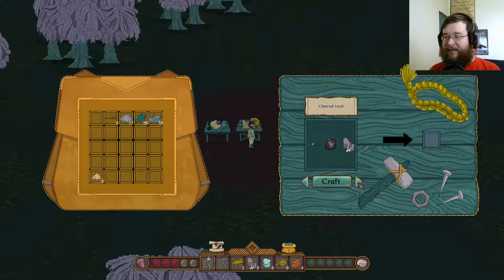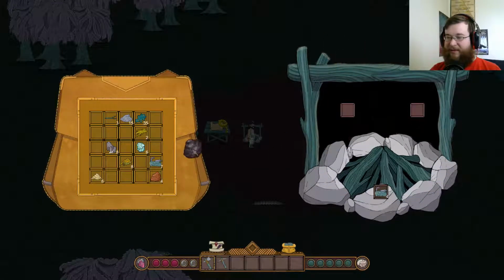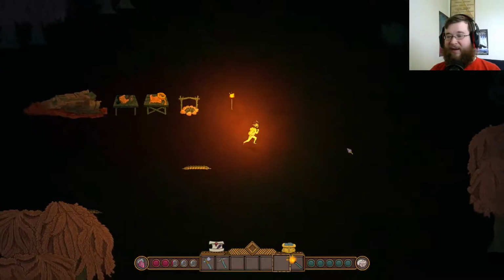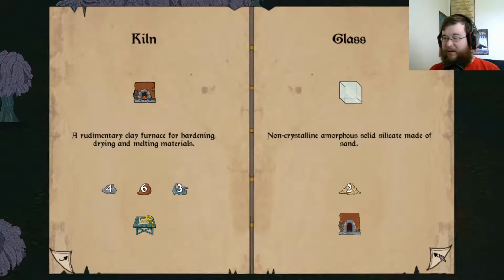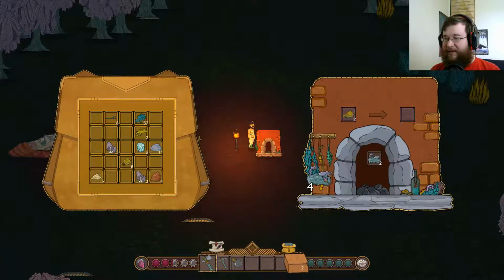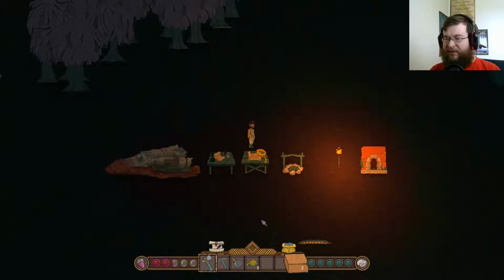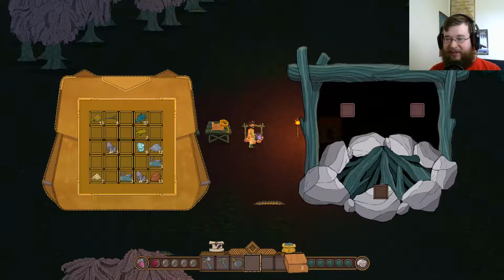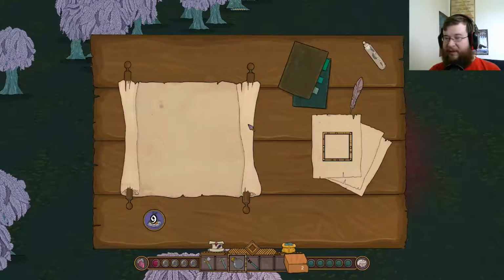Artificer Alpha #2 - Lots of crafting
We are back for more as we unlock more recipes, explore farther into the unknown forests, and just try to survive.